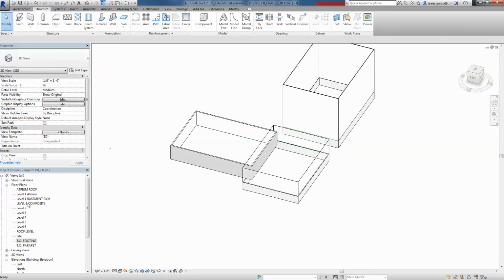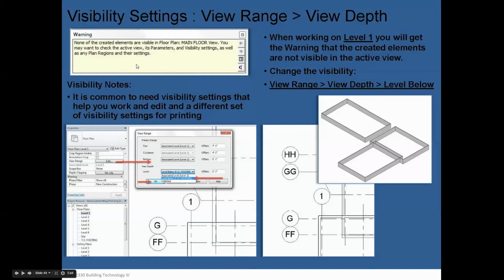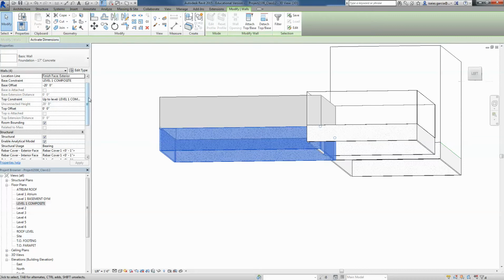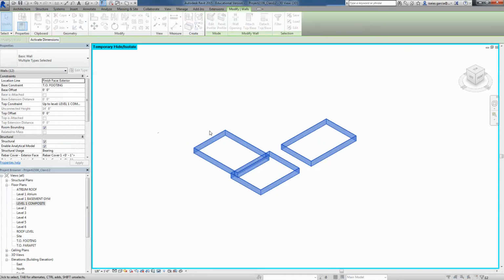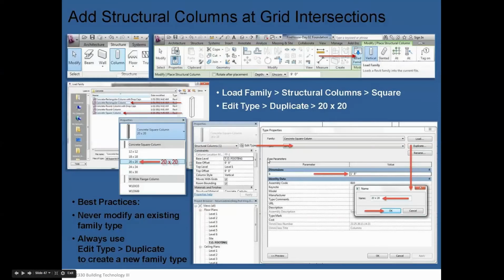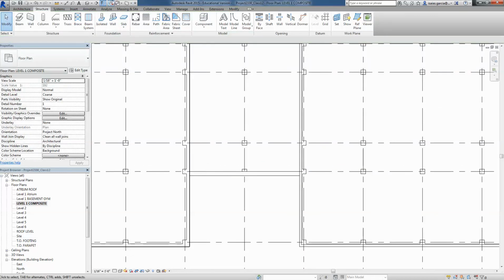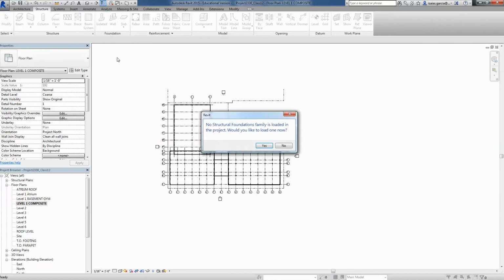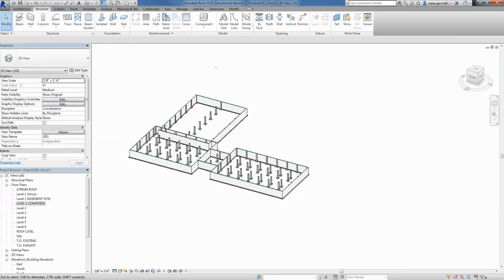FALL2330 / Class 12 Project Foundation II (10 17 2014)